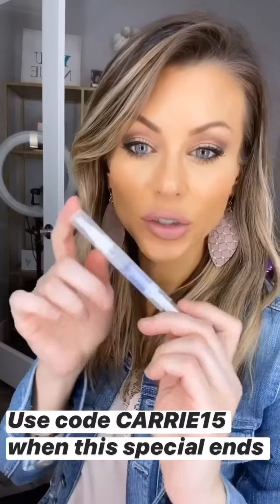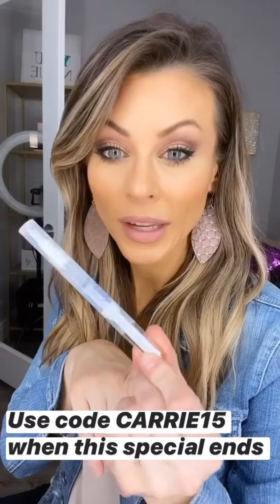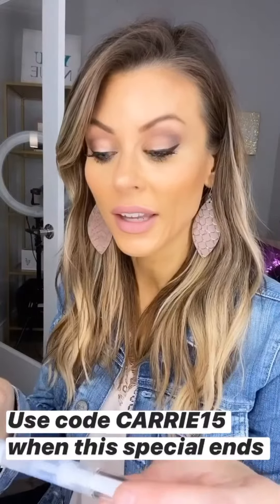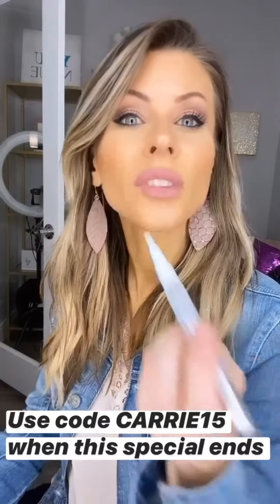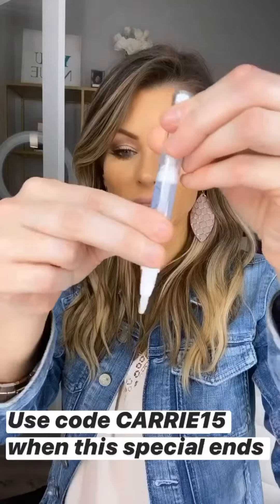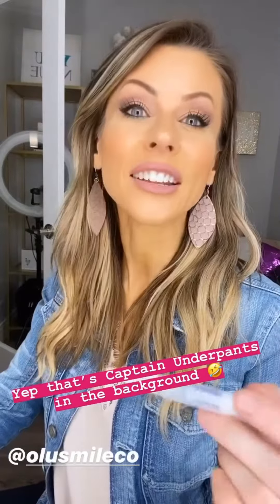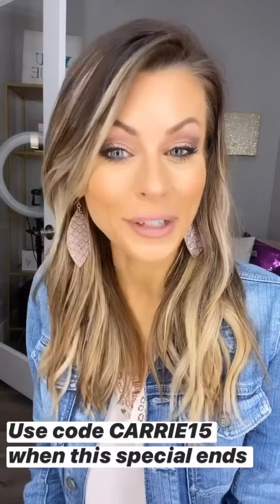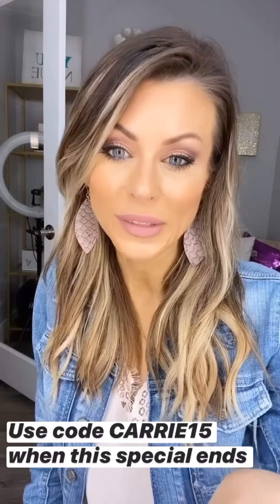Olü Daily Flash Teeth Whitening Pen